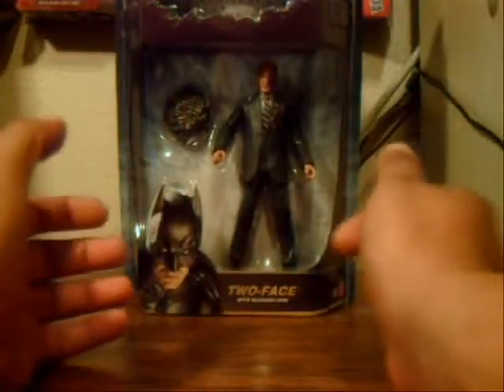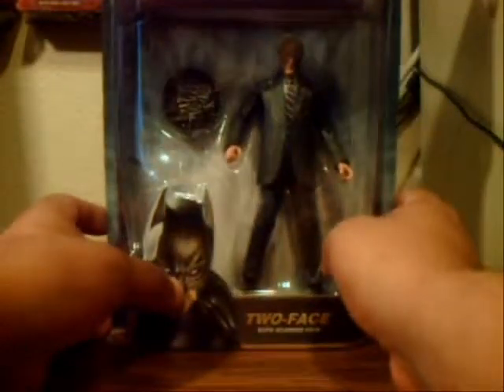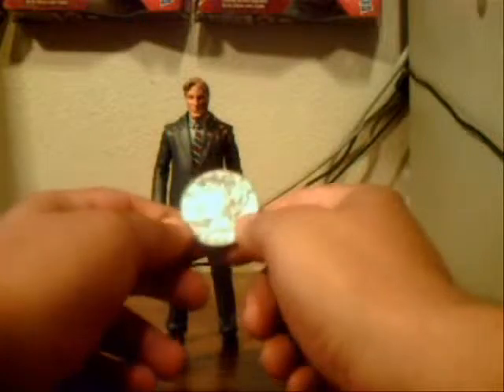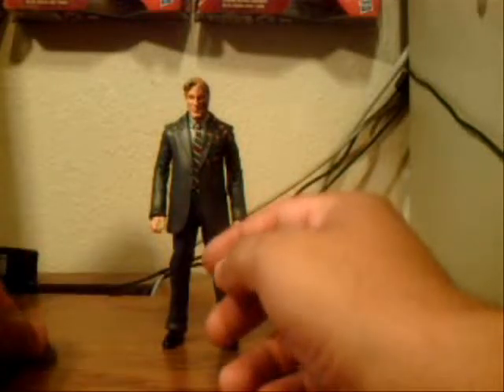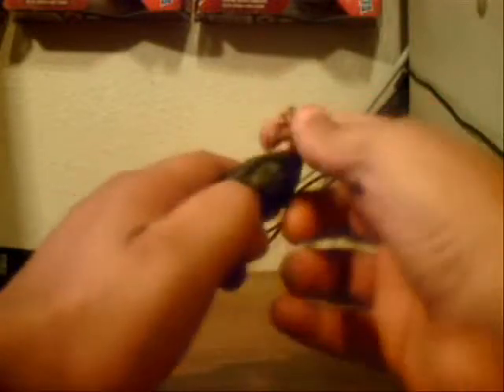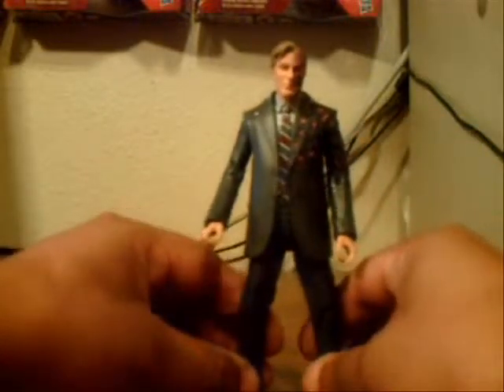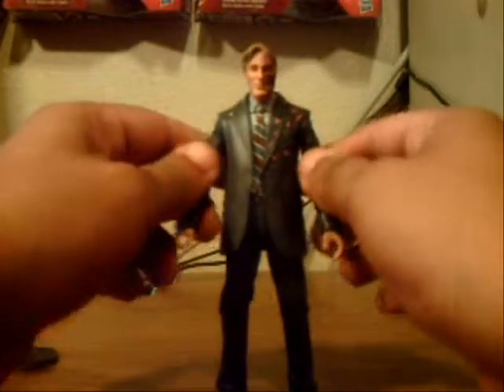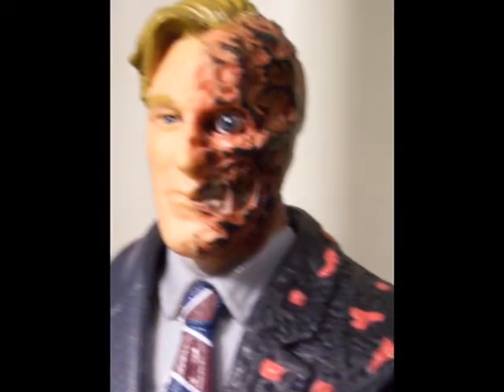THE HAND REVIEWS: The Dark Knight Movie Masters Two-Face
A look at this overdue, but fantastic looking figure.